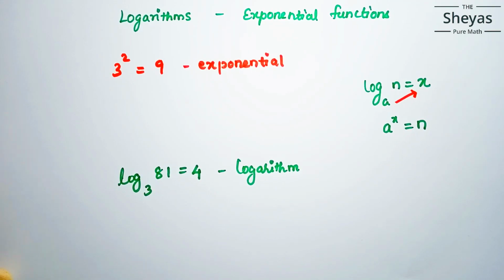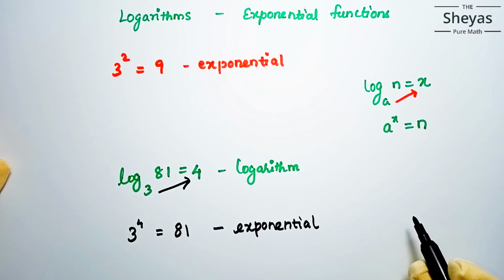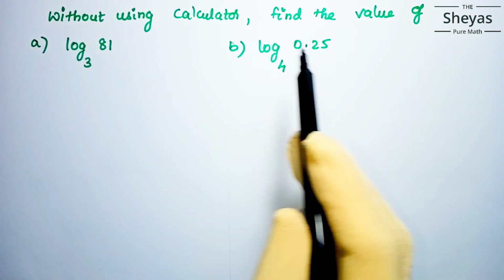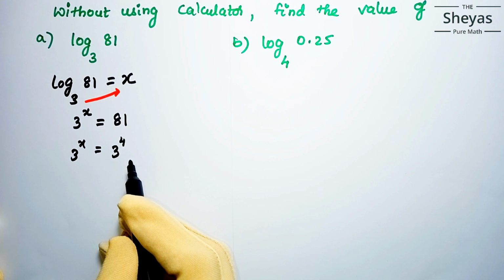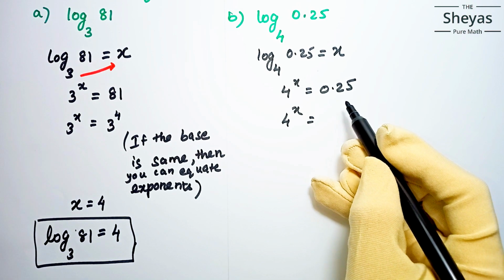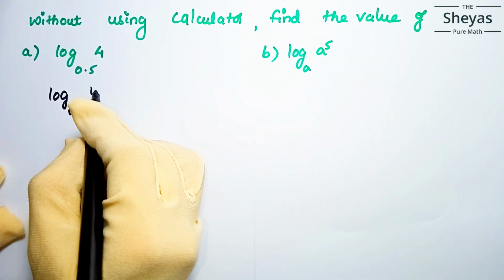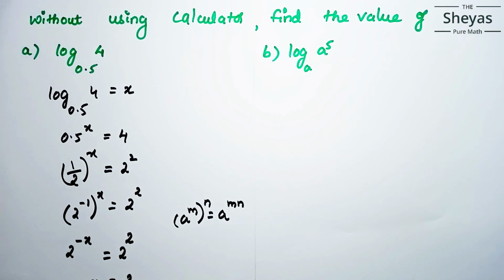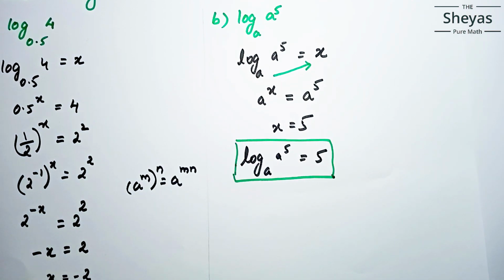Finding the Logarithmic Values without using Calculator#IGCSE#Sheyas Pure Math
Finding the Logarithmic Values without Calculator#Logarithmic and Exponential Functions#IGCSE